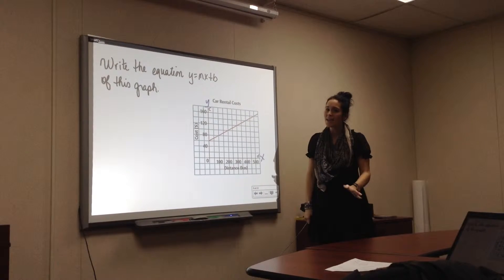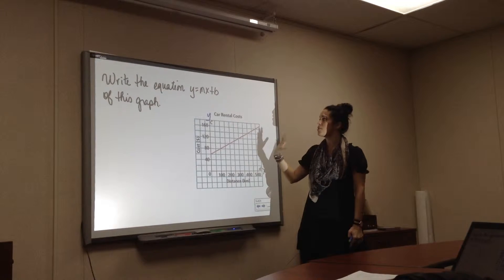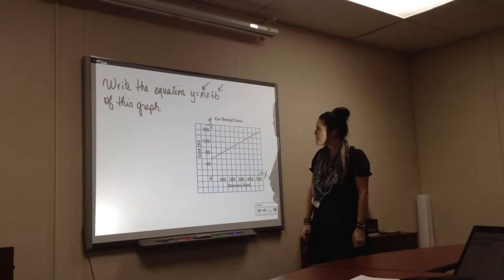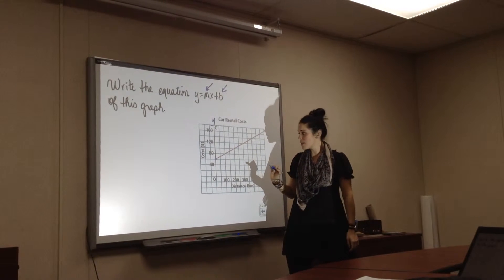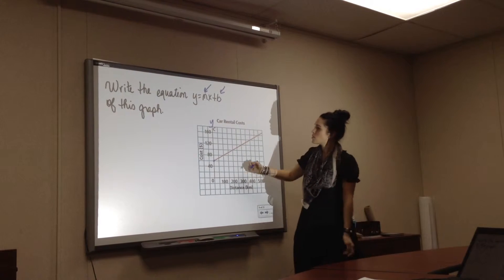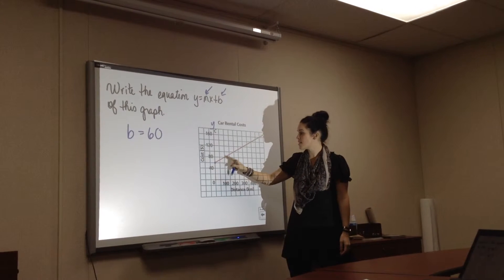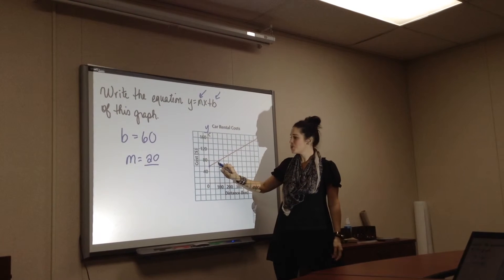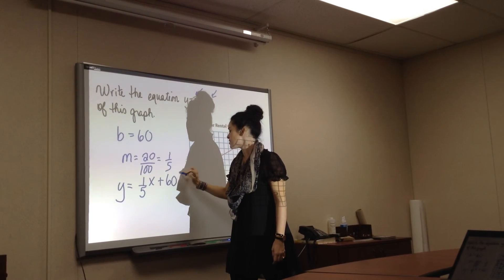Find the equation given a linear graph